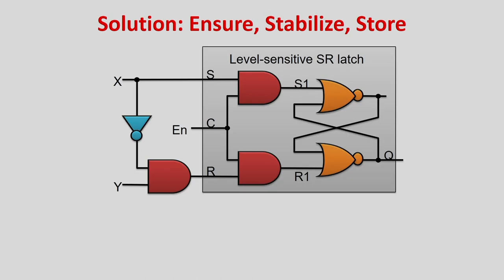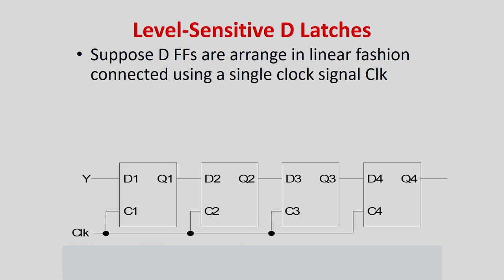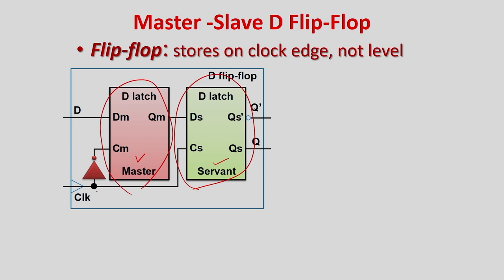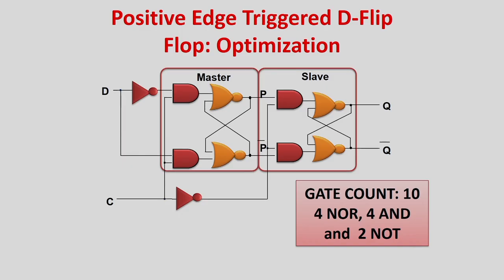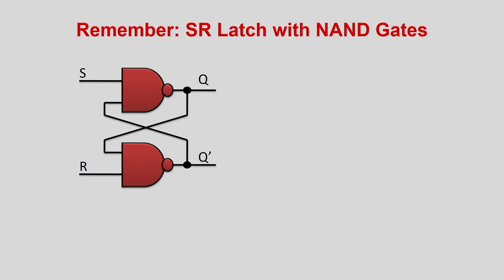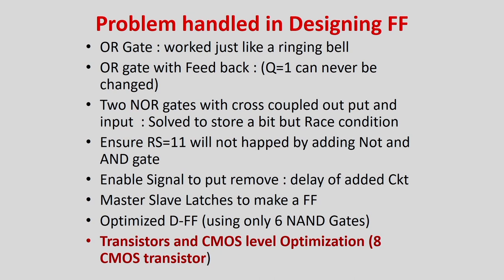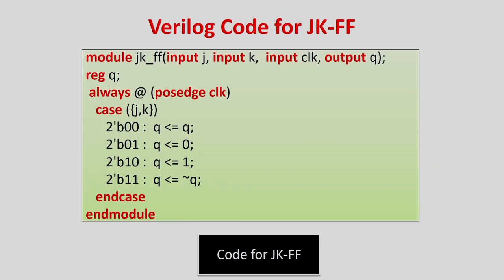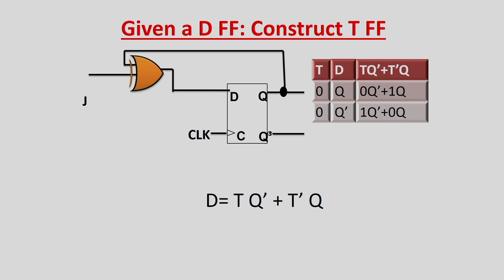Lec 28:Flipflop Design, Characteristics of Flipflop